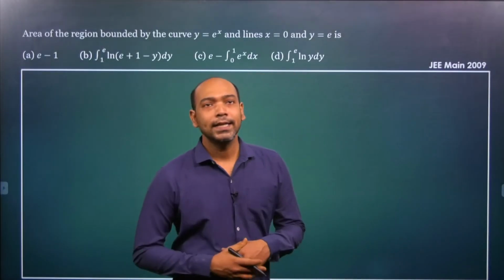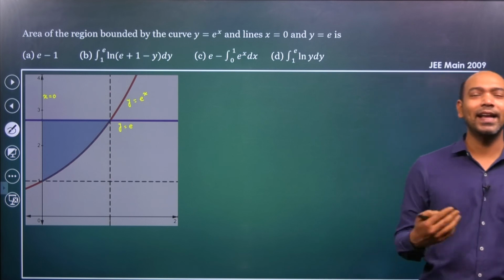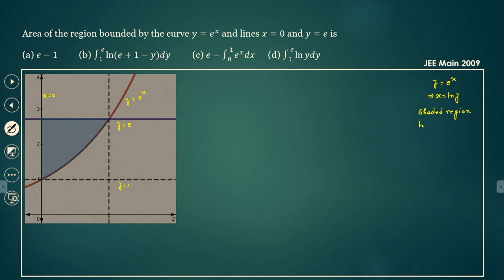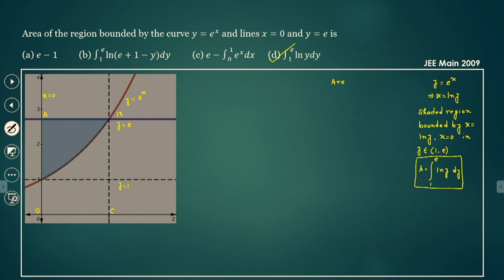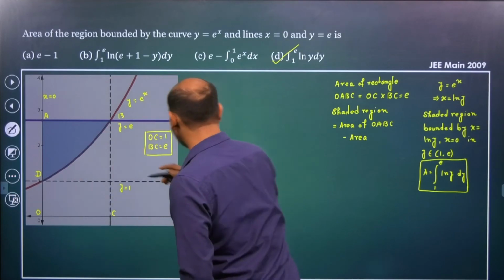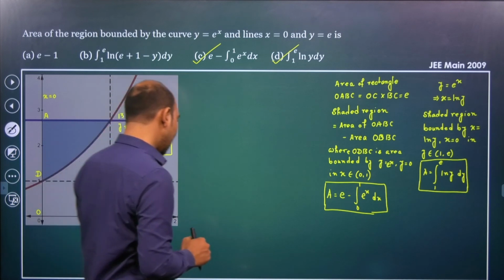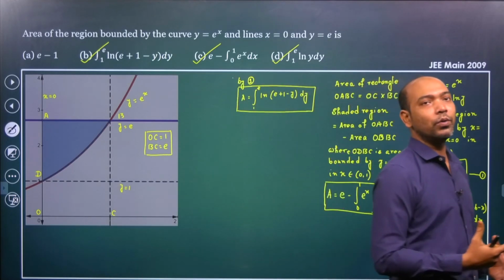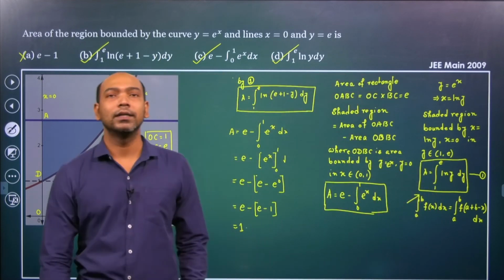Q 5 29 06 2022